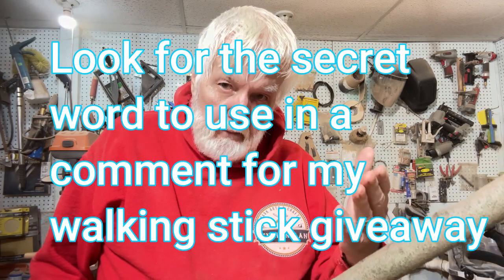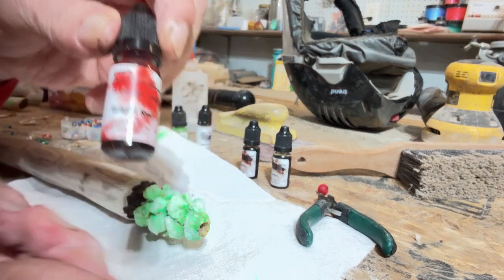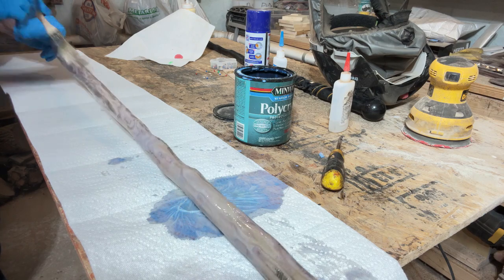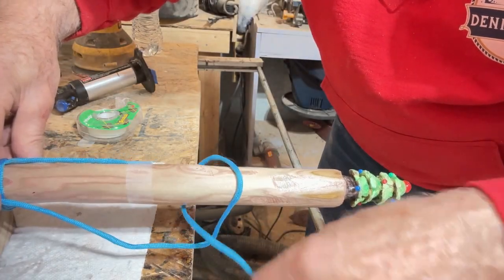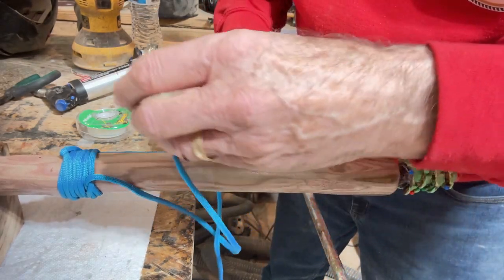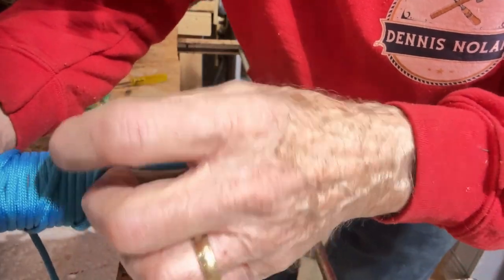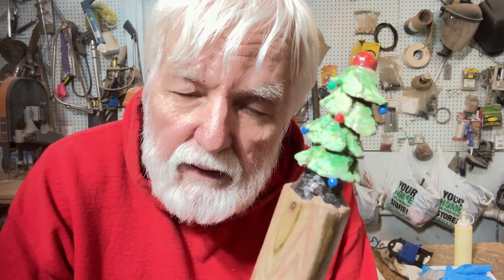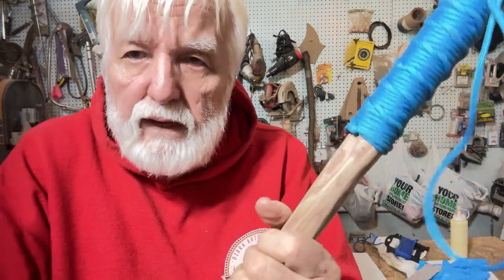A Christmas Spirit Walking Stick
I made this Christmas Spirit walking stick for a special friend of mine.  Good luck to all who participates and I hope you enjoy watching me make this walking stick

Micro Motor Machine
Power Grinding Dust Shroud for Angle grinder
Airshield Pro Full Faceshield, Dust Protector
Super CA Glue with Spray Adhesive Activator
JB Clearweld Epoxy 8oz
Table Top Epoxy Resin Superclear
Pearlescent Color Pigment
Wooden Beads Loose Beads with 10 mm Large Hole
Angle Grinder
5" Random Orbit Sander, Variable Speed,
Pneumatic Belt Sander (1/2" x 18") with 3pc Belts
4 x 36 in. Belt and 6 in. Disc Sander with Cast Iron Base
Dremel 4000 Rotary Tool Kit
Abrasive Flap Wheel Sander for Dremel
Wood Hand Screw Clamp
Dremel Flex Shaft Rotary Tool Attachment
Dremel 2200-01 Versa Flame Multi-Function Butane Torch
550 Paracord, solid colors, 4mm Ideal for Crafting, DIY Projects
Pro Grade - Chip Paint Brushes
Minwax Polycrylic Water‐Based Protective Finish Gloss
Minwax 70001 Golden Oak Wood Finish
Waterlox Gloss, Quart Original Finish, 32 Fl Oz
Speedball Super Black India Ink

I am not an expert at anything I do and may not always use the safest methods.  You are responsible for your own safety.  If in doubt, DON'T DO IT!

Dennis Nolan